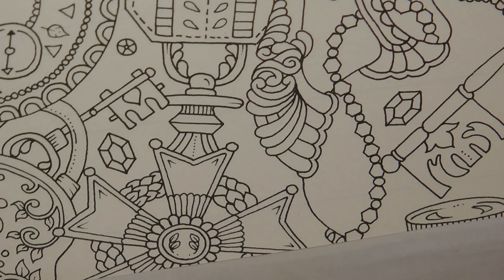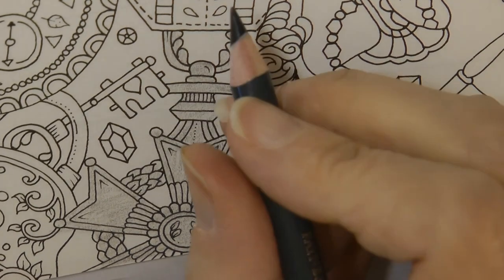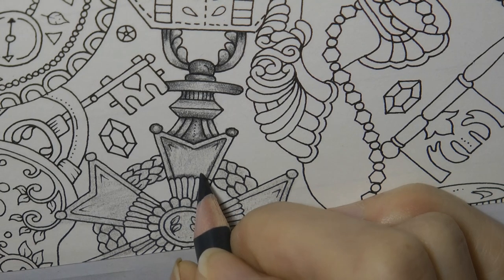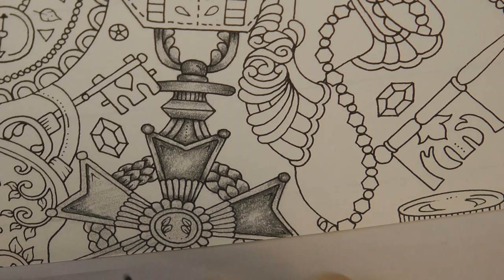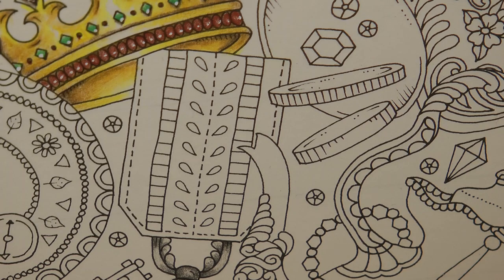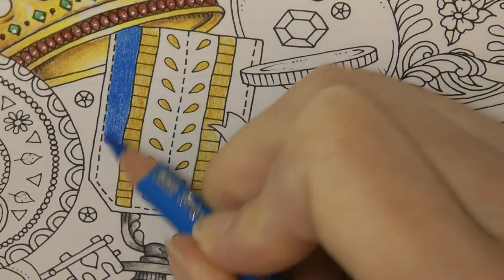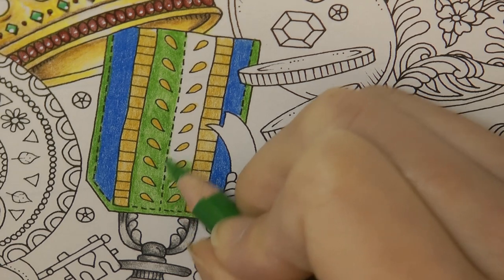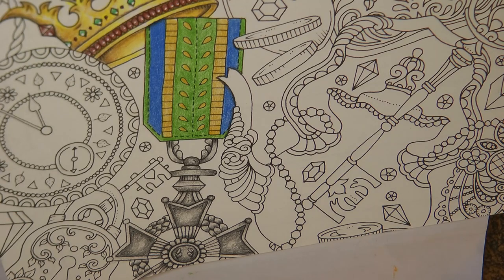Adult Colouring Tutorial Medal - from Johanna Basford 2021 Weekly Planner/Ivy and the Inky Butterfly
This is a tutorial of how to colour a medal from Johanna' Basford's 2021 Weekly Planner (a picture from Ivy and the Inky Butterfly) using Faber Castell Polychromos Pencils. See what I used below:

Items used:
233 Cold Grey IV
181 Payne's Grey
268 Green Gold
266 Permanent Green
110 Phthalo Blue
175 Dark Sepia

Get the Resources:
2021 Weekly Planner
Ivy and the Inky Butterfly
Faber Castell Polychromos

🎥🎥 Items that I use to film:
Camera –